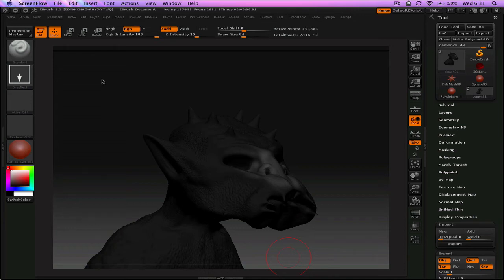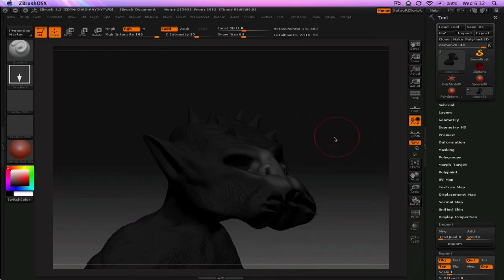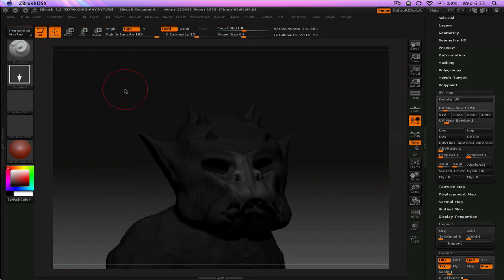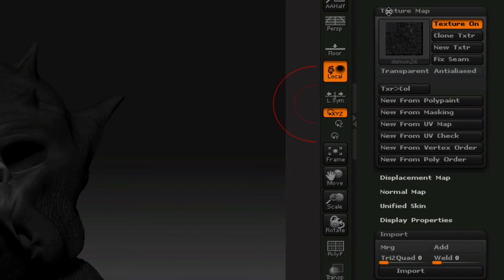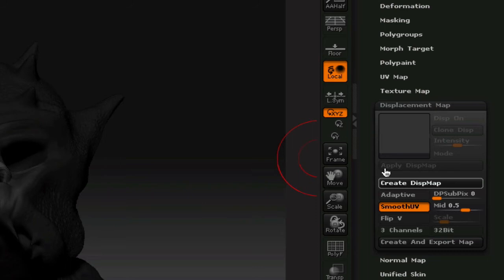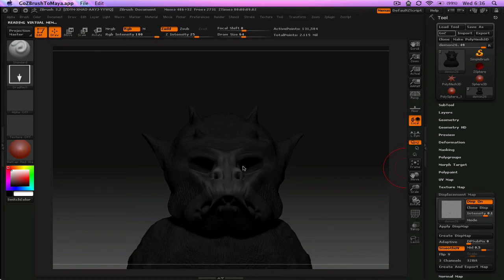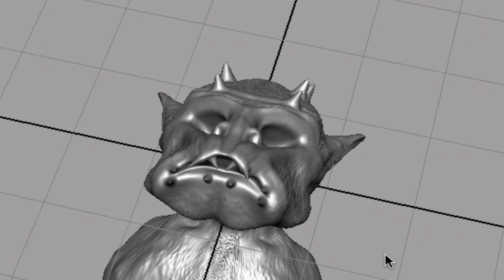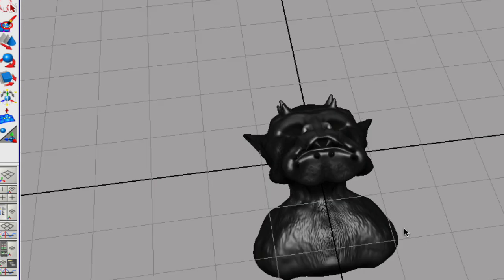Zbrush to Maya with goZ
Just a quick video to show you how the new goZ feature works in Zbrush 3.2. Quickly create texture, displacement, and normal maps, send them to Maya and have them already mapped to your model. Doesn't get much easier. Be sure to clean out your temp goZ folder when your finished. It takes up lots of space.